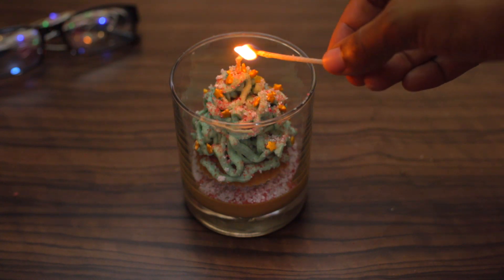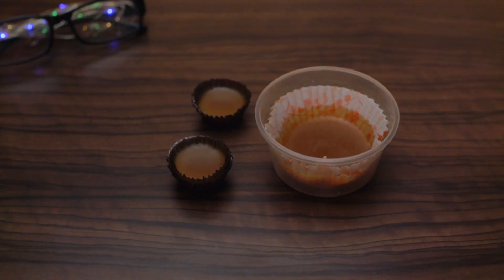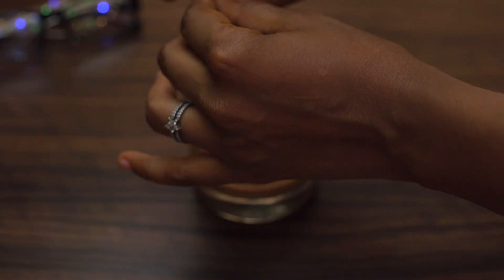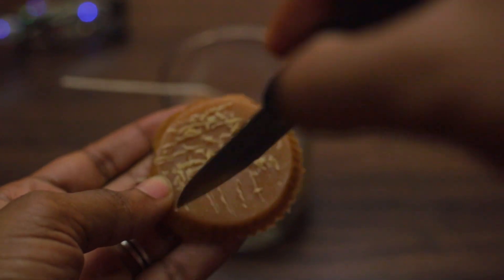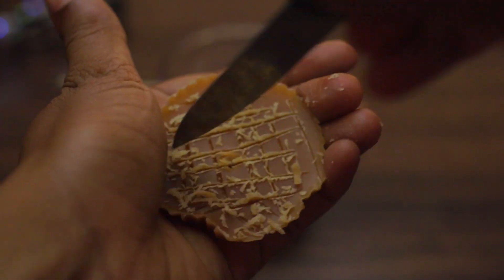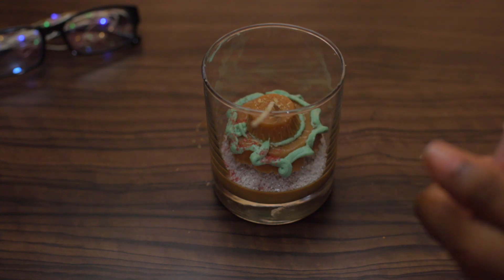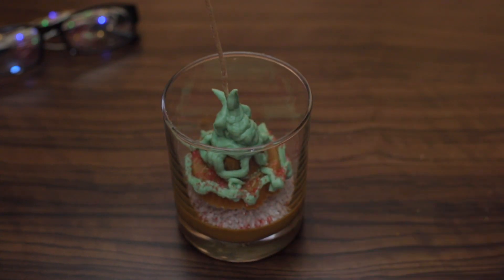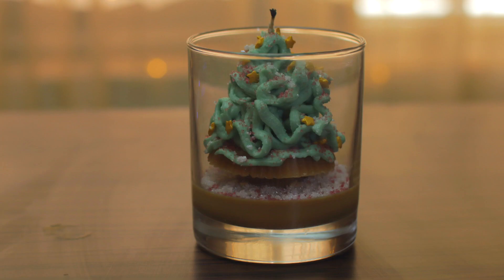It's beginning to look a lot like Christmas | CHRISTMAS TREE CANDLE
My E-book

My Filming Equipment
Camera: